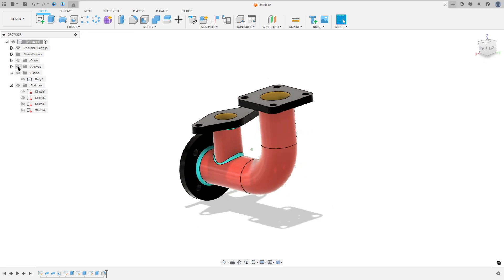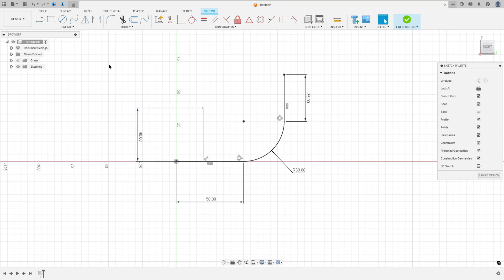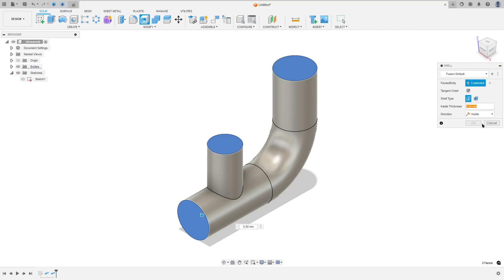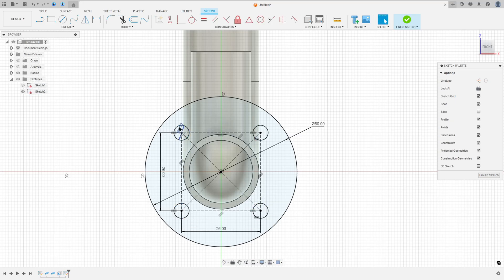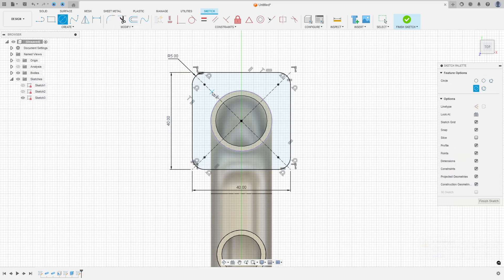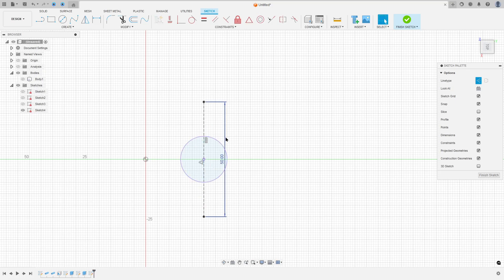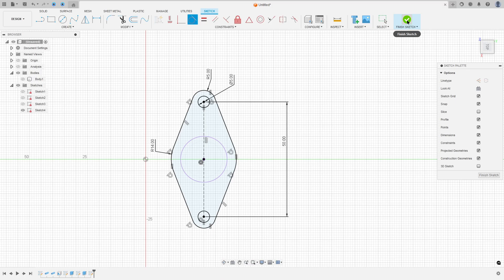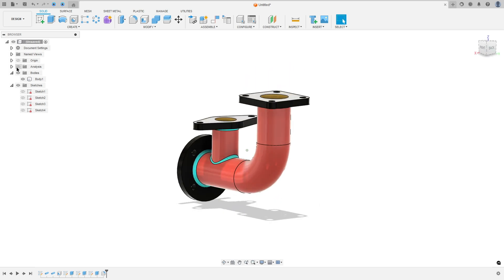Autodesk Fusion 360 Tutorial For Begginers - Exercise 34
In Fusion 360, Pipe, Shell, Extrude, and Fillet are essential commands for creating foundational geometry and refining your 3D model.

🧱 Solid Creation
Extrude: This is the most fundamental command for turning a 2D sketch into a 3D solid. It extends a sketch profile in a straight line, either to add material ("join") or to remove material ("cut").

Pipe: This is a specialized feature used to create a cylindrical or tube-like body along a defined path (a sketch line, edge, or curve). It quickly generates pipework, cables, or complex tubing by defining the path and the section shape/size, without needing to use the more complex Sweep command.

🔄 Modification and Refinement
Shell: This command is used to remove material from the interior of a solid body, creating a hollow part with a uniform, specified wall thickness. It is ideal for designing thin-walled parts like casings or bottles. You can also select faces to remove to create an opening.

Fillet: This command creates a smooth, rounded edge on a part by adding or removing material. You specify a radius for the rounded edge, which is used for aesthetics and to reduce stress concentrations on sharp corners.